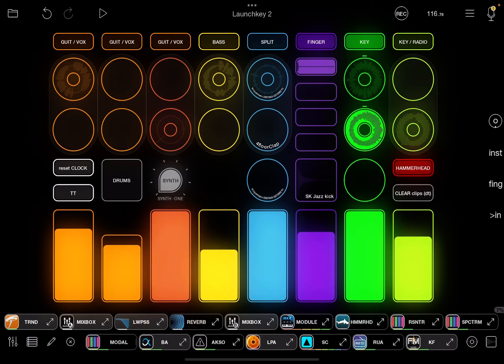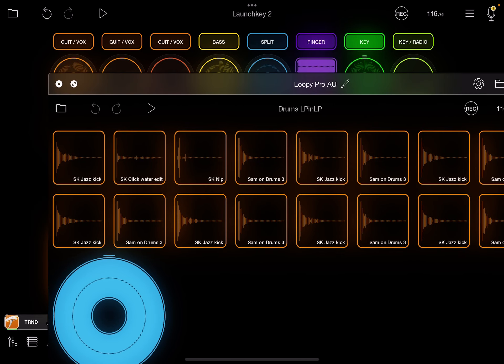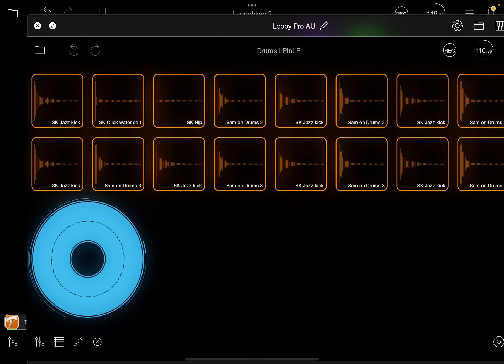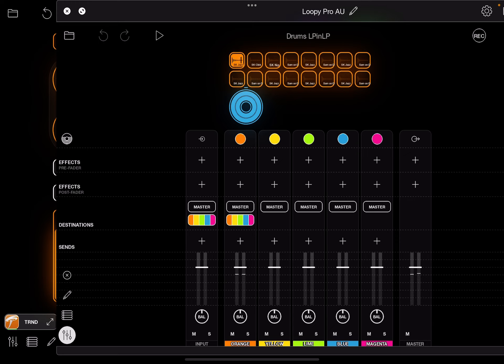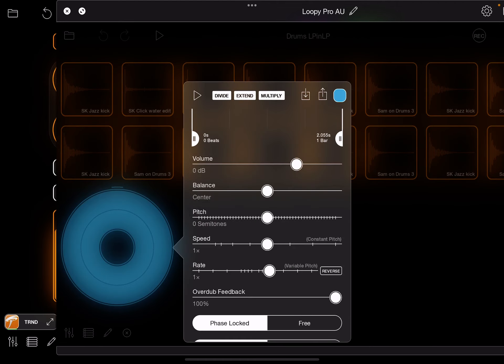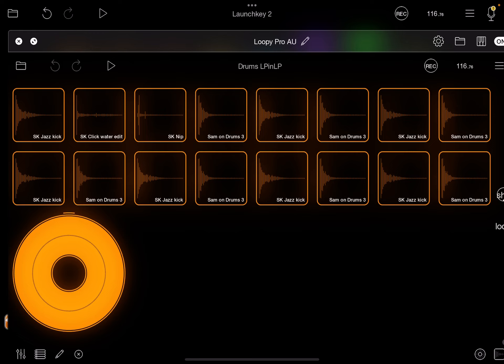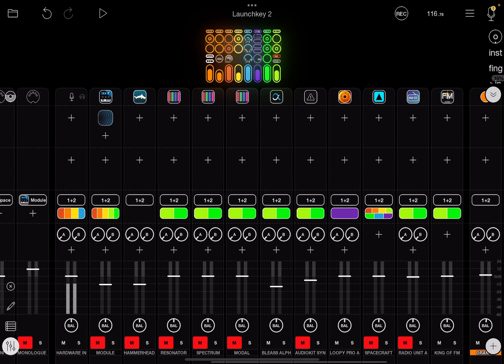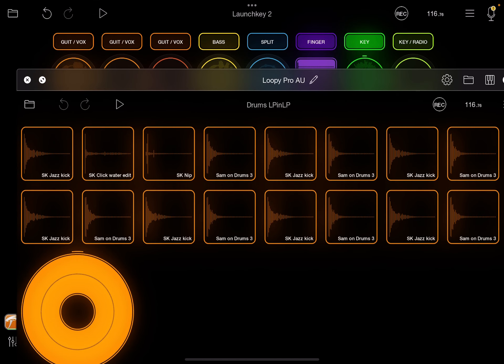7 May 2023